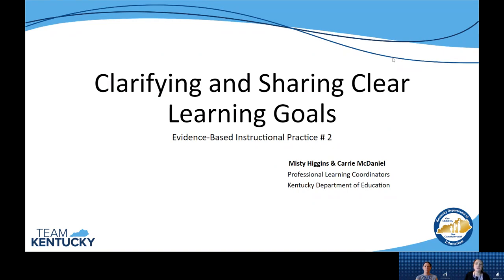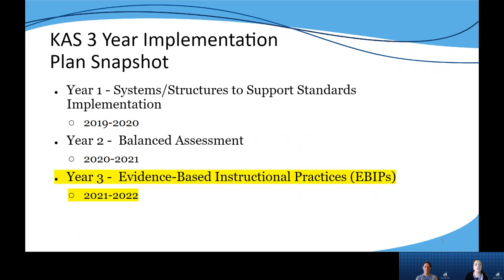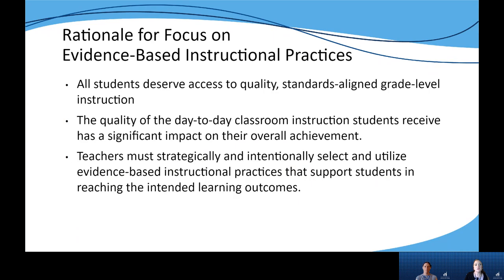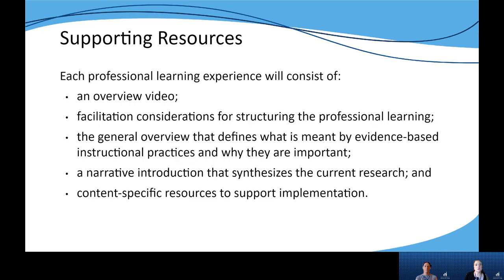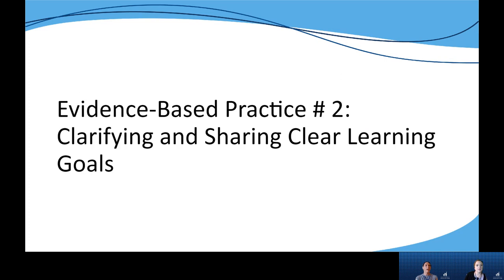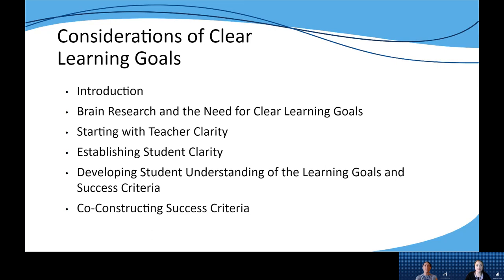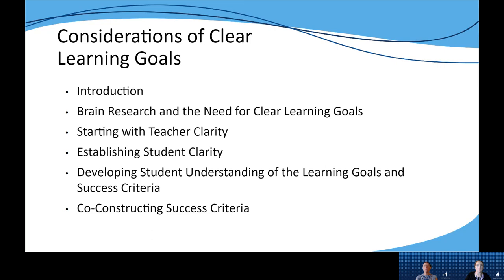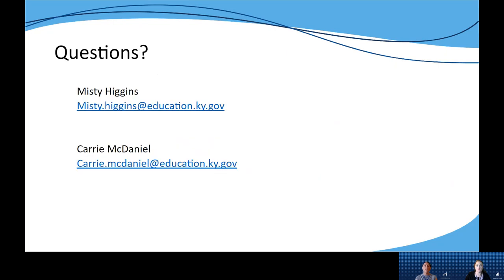EBIP 2 - Clarifying and Sharing Clear Learning Goals